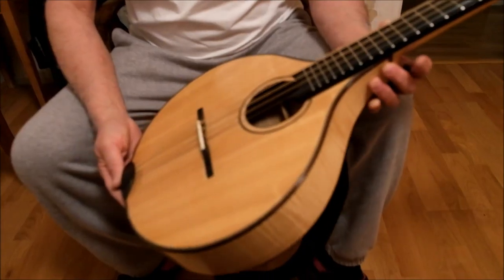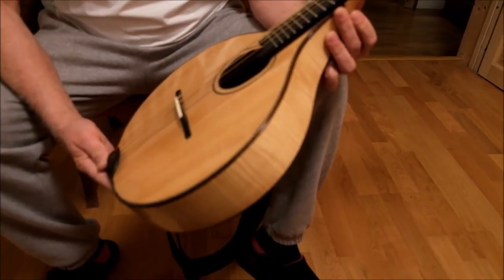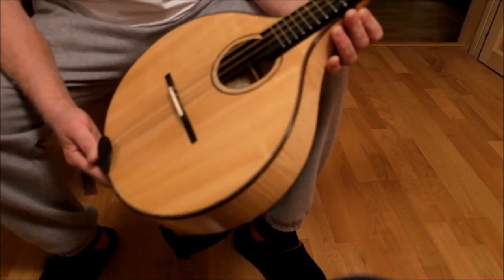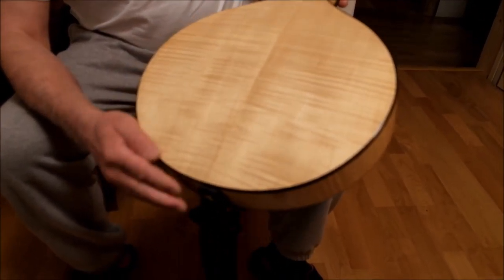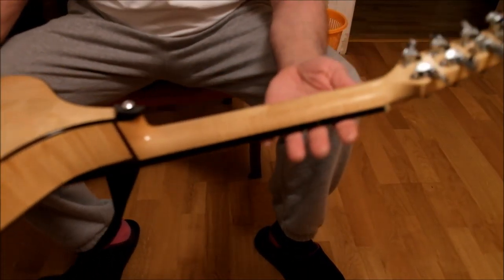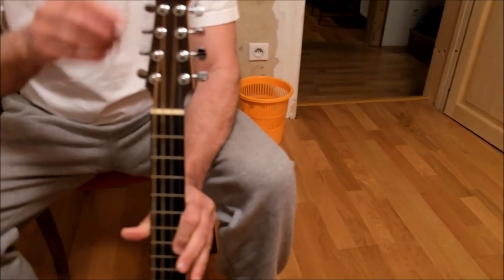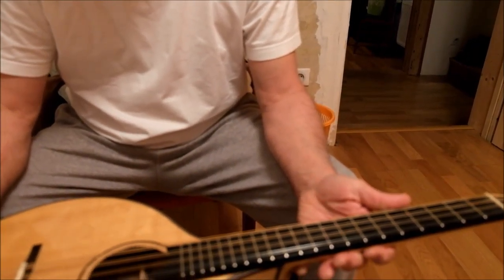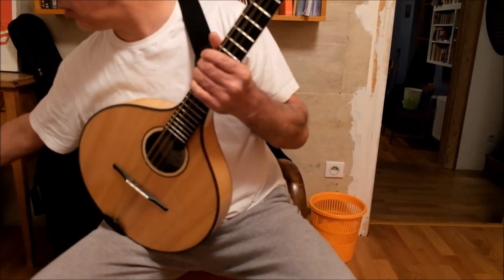Présentation Bouzouki Monneret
Bouzouki / Mandole du Luthier Philippe Moneret, Mirecourt